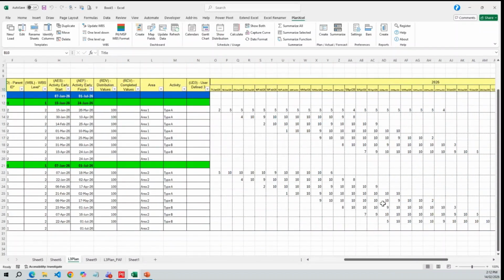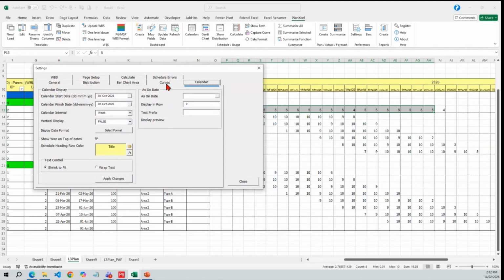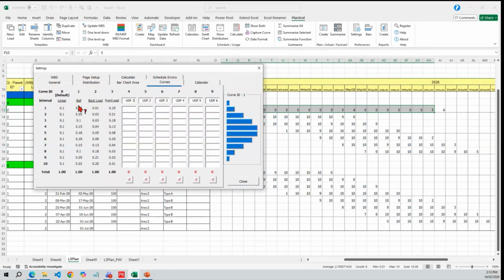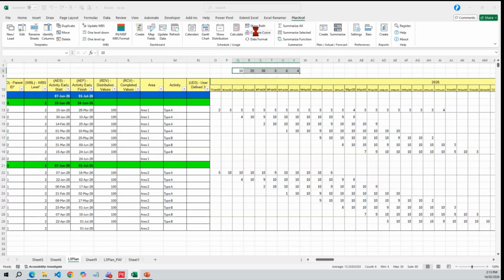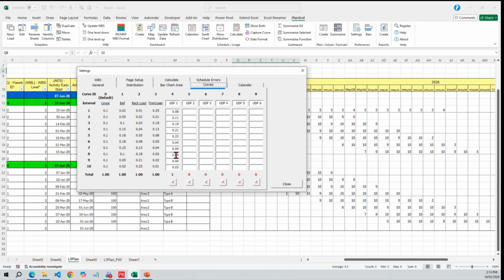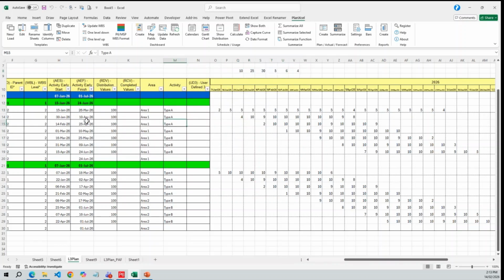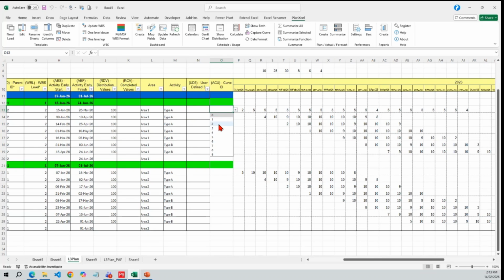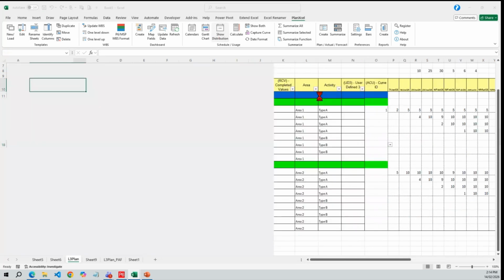Chapter 3 - Live Session Distribution Curves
Distribution Curves for different quantity distributions